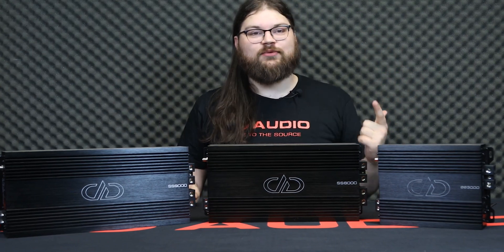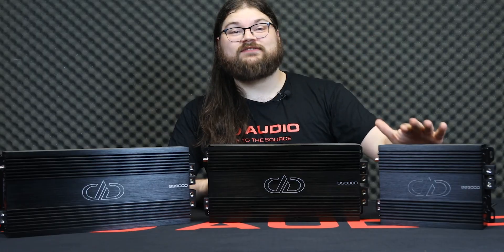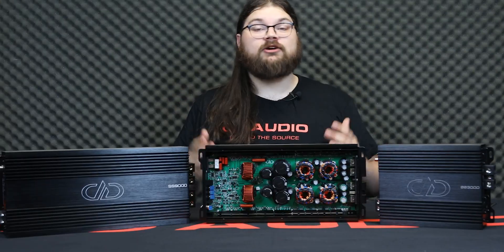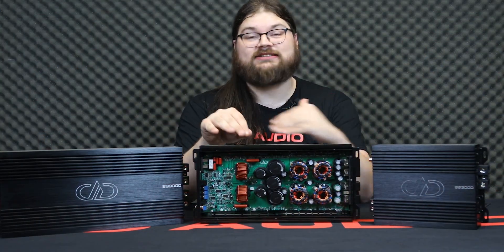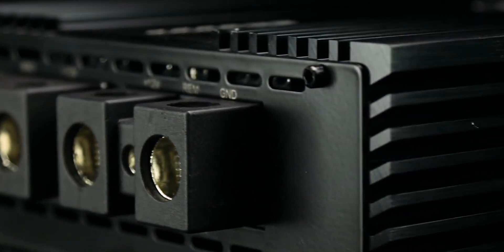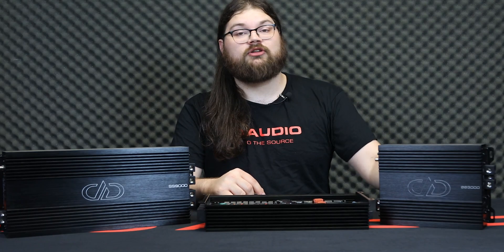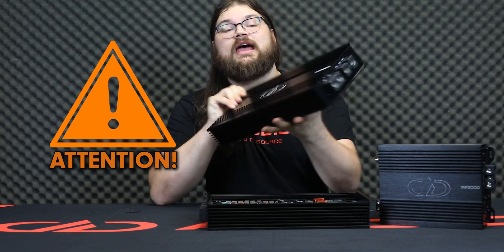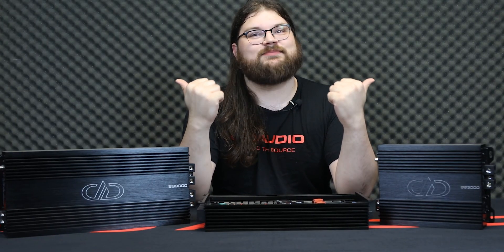Full Range Monoblocks SS9000, SS6000, SS3000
The SS6000 and SS9000 monoblock use an exclusive DD designed circuit combining full bridge architecture with high current devices typically reserved for half bridge amps. This hybrid approach provides full range performance and speed with big, clean power output, all packed into a highly efficient, compact chassis. Pro audio systems, like stunt walls loaded with mid-woofers and high-frequency drivers, will benefit greatly from the low noise floor.

The SS amplifiers have earned a reputation as high speed, high current, class D designs offering big power and superior sound quality in compact footprints. As with all DD amps, every major component is name-brand. They use higher current mosfets and output devices, increased power capacitors, and extremely efficient transformers, all on a thermally robust PCB. The housing includes multiple discrete vents and DD AUDIO’s classic heat sink which includes 50% more side wall thickness than industry norms and extra long fins to increase surface area for maximum cooling.

These new high-end compact amps are state of the art, no compromise designs yielding the best sound with unparalleled power to size ratio. The transformation is physically tangible and audibly undeniable.